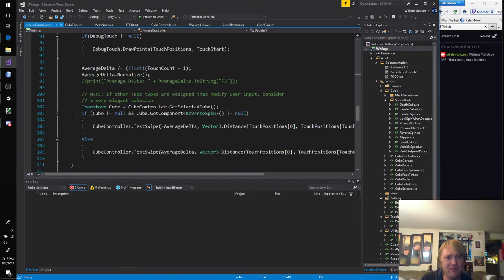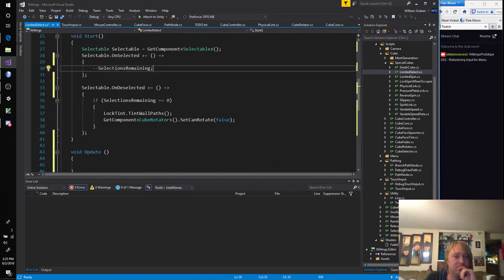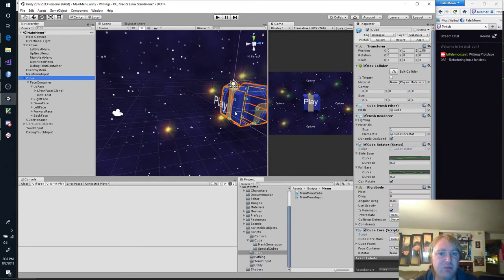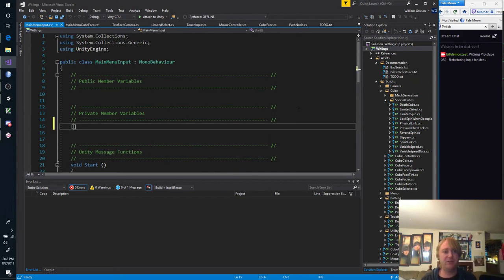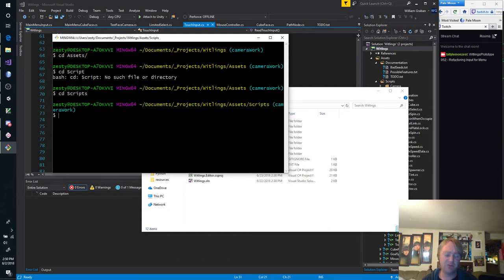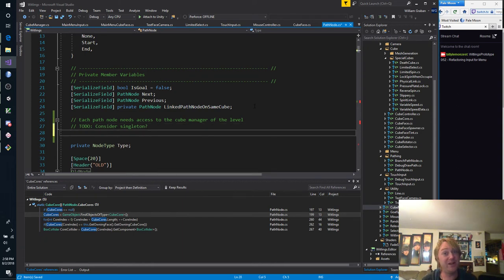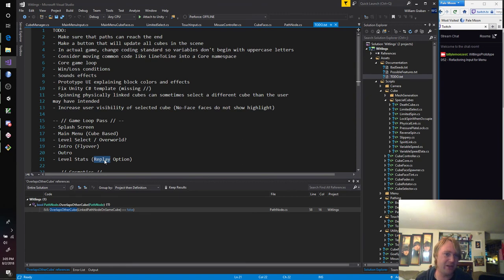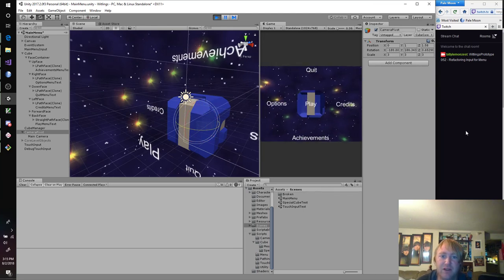WitlingsPrototype 052 - Refactoring Input For Menu